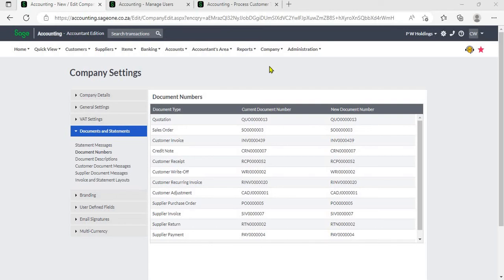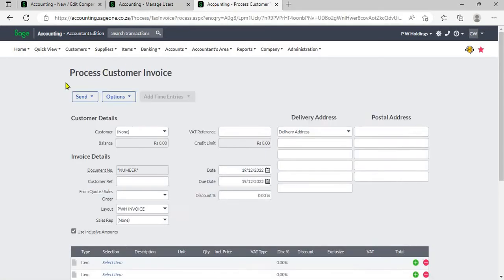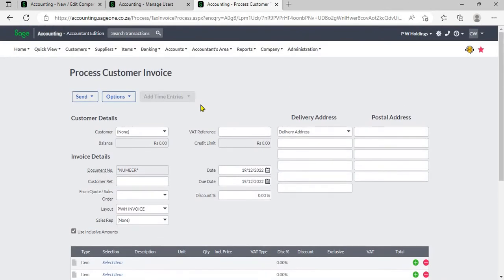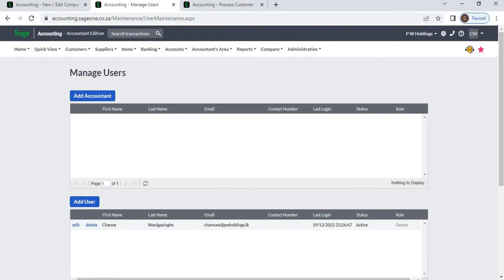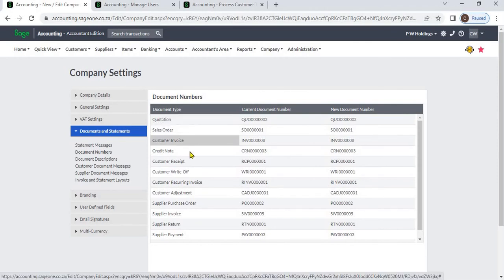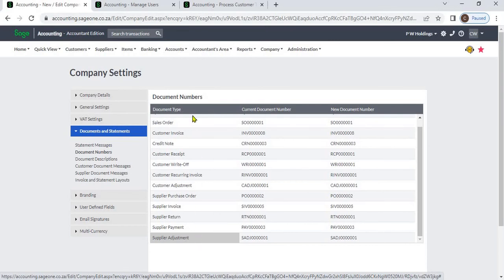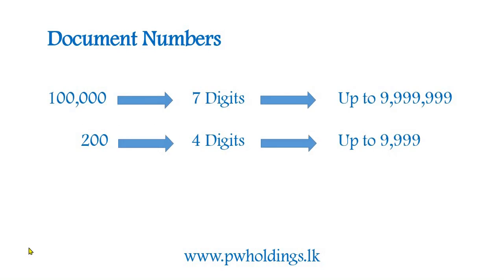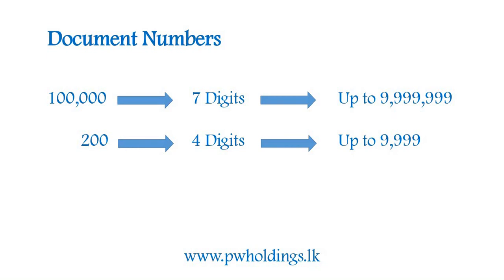Document Numbers (Sage Business Cloud Accounting) Free Tutorial | Best Accounting Software Lecturer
Financial Management
Accounting Software
Cloud-based Technology
Financial Reporting
Data Entry
Transaction Processing
Business Decision Making
Financial Visibility
Real-Time Data
Accounting Processes
Business Owners
Accounting Professionals
Training Program
Comprehensive Understanding
Effective Use
Streamlined Operations
Confidence in Financial Management. Computer Based Accounting Software. Sage Business Cloud Accounting Software. This video explain “How To Set Document Numbers". P W Academy is leading online accounting software training institute. Provide this course to many Universities, Professional Accounting bodies and Companies. To register for free online software, login